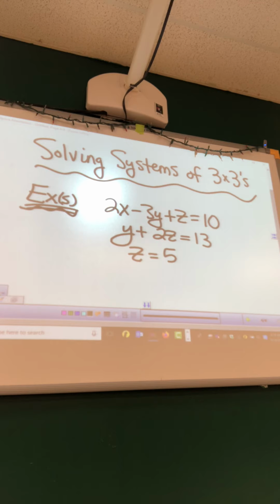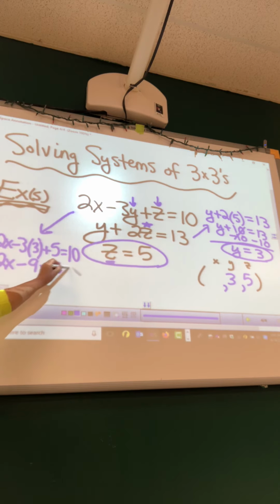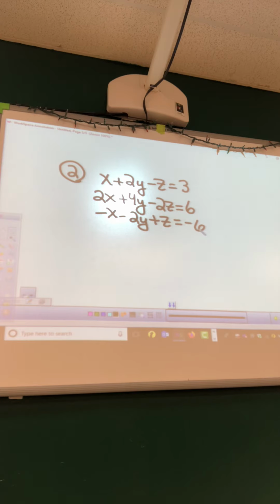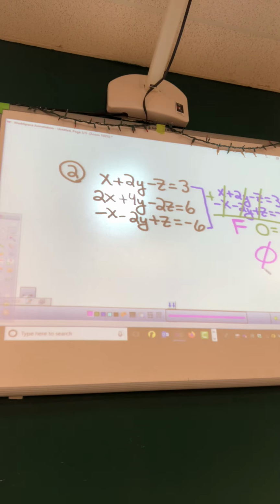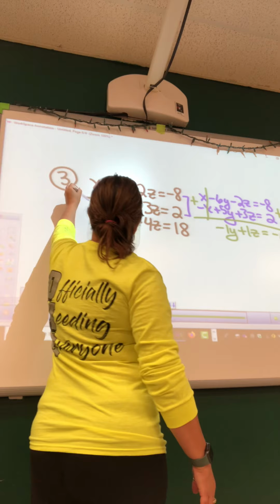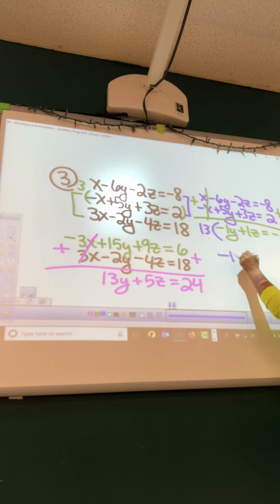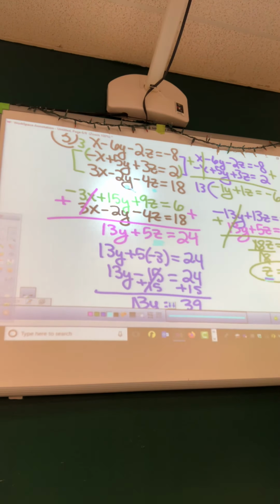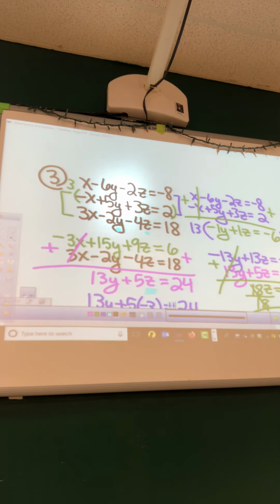Solve Systems of 3x3’s